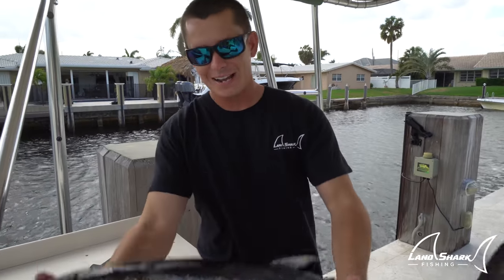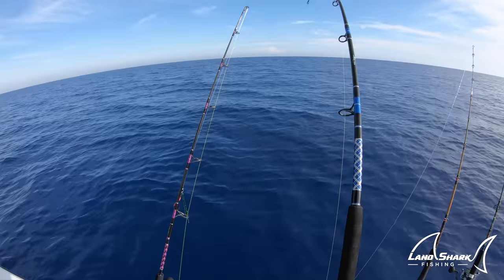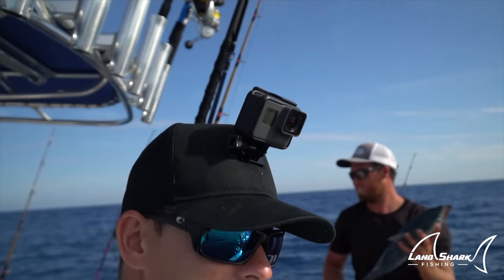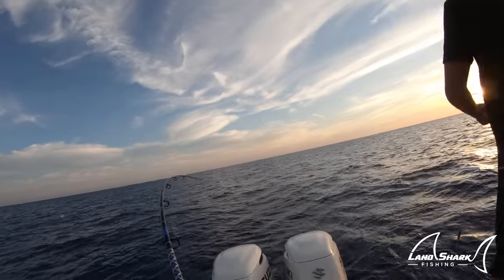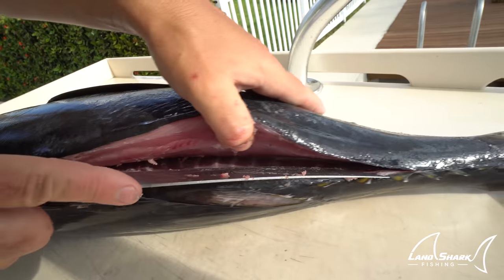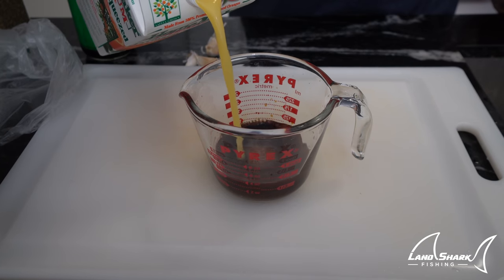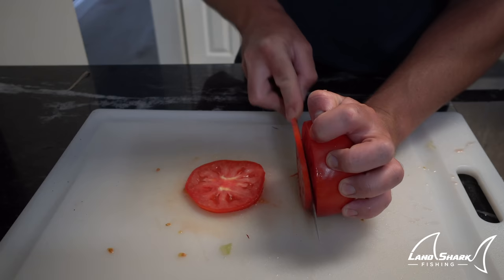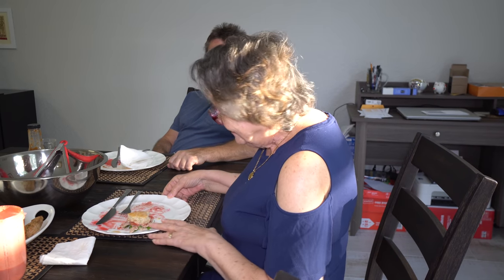RARE Tuna NOT SOLD in Stores...Catch Clean Cook- Blackfin Tuna (Key West, Florida)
This is the second video from my trip down to Key West, with Brook, Stanley and our buddy. We anchored up on a wreck in the afternoon and started to live chum with pilchards. For the next few hours it was an air show of blackfin tuna flying out of the water and bonito (False Albacore). I show you how to clean and fillet the tuna fish. I Grilled the Tuna steaks and made them into some fire sandwiches with a basil, yogurt cream sauce, with a homemade raspberry vinaigrette and side salad.

Looking for a charter in Key West: Call Key West Pro Guides and ask for Kody

▬▬▬▬▬▬▬▬▬▬▬▬▬ Gear Used ▬▬▬▬▬▬▬▬▬▬▬▬
• SAVE 10% on the Braid, Mono and Leader I fish: Code "Landshark"

►Reels Seen in Video Available at J&H:FREE Landshark Sticker with any J&H order, mention Landshark in notes!

Save $10 Per Connley rod order,  when you mention "landshark" through phone, in store or email orders.